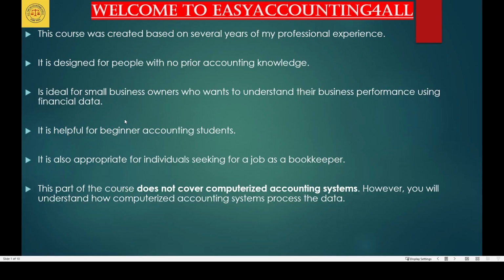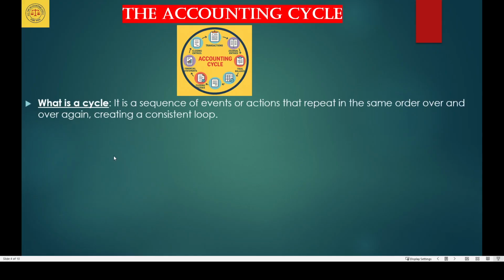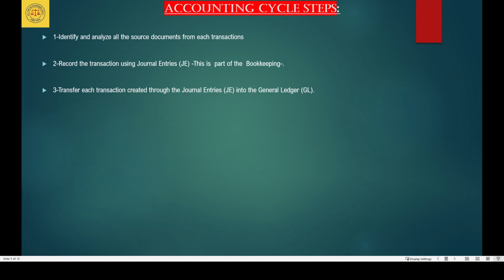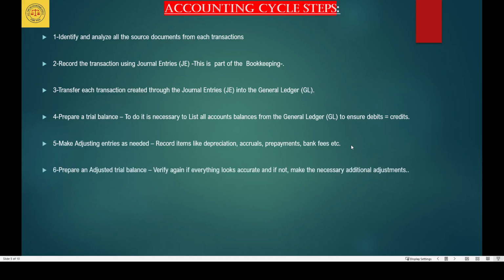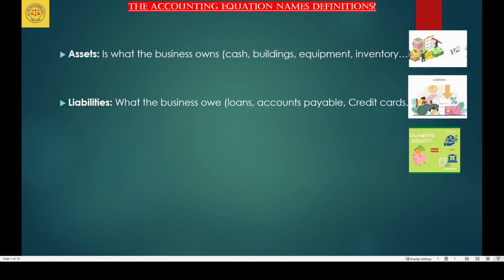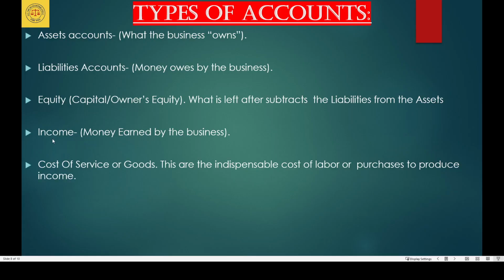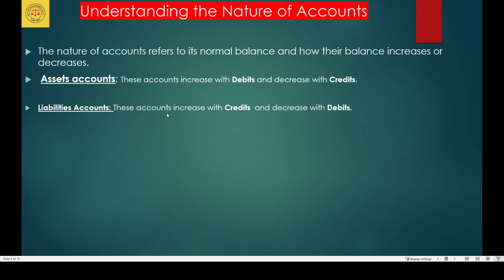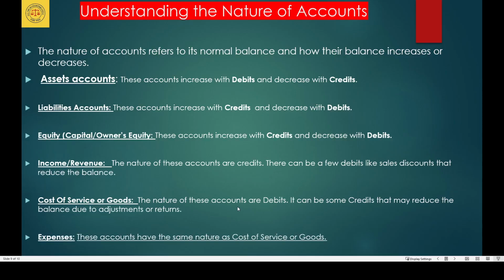Accounting Cycle Course Video 1 of 4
These are the series of four Accounting Course videos designed for beginners accounting students, entrepreneurs, freelancers, business owners, or anyone who wants to understand the language of business.  No prior experience needed!".

Video 1: Introduction to Accounting
What accounting is and why it's important.
Basic accounting terms and principles
There is a Quiz for you if you want to take it
Video 2:
How transactions affect accounts
Source Documents.
T-Accounts
Debits and credits
How to record transactions in journals and ledgers

Video 3:
Recording Transactions
Chart of Accounts.

Video 4: Financial reports
The Trial Balance, The Balance Sheet and The Income Statement.
How to read understand and present them.